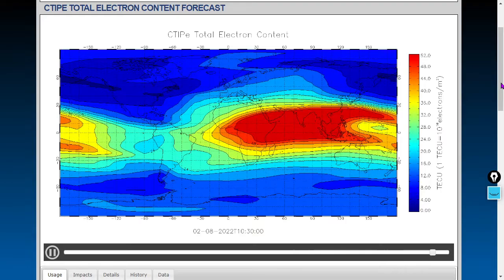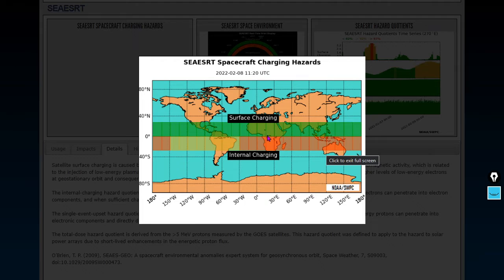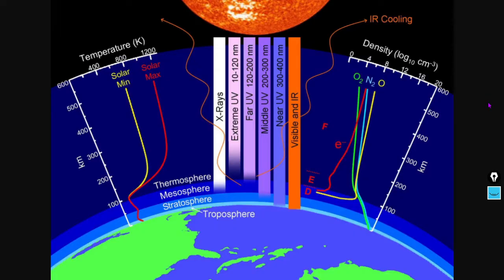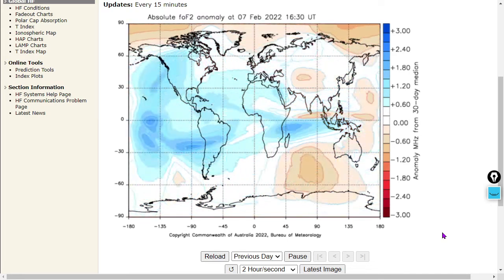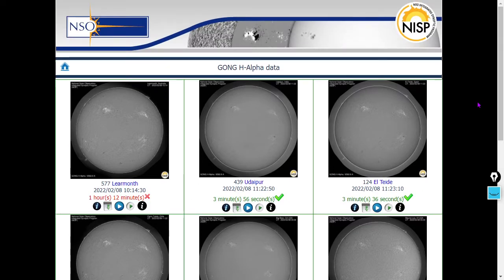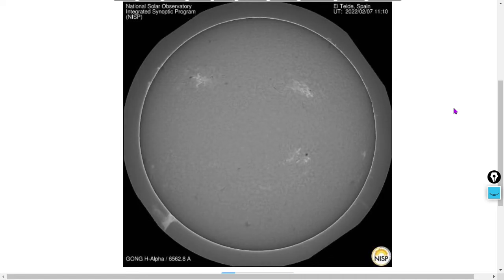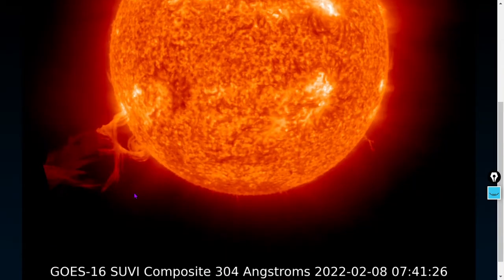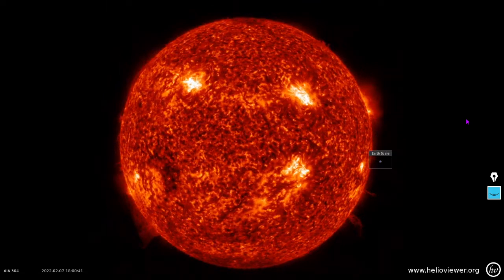Electron Storm Charges Satellite Internals!